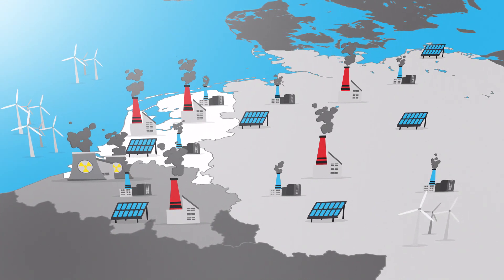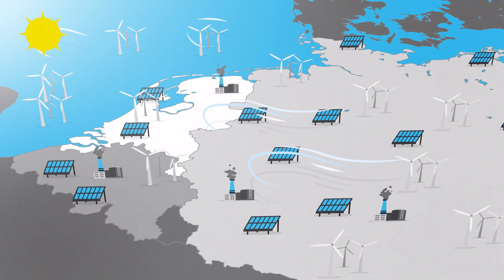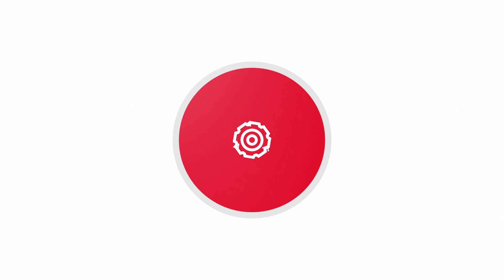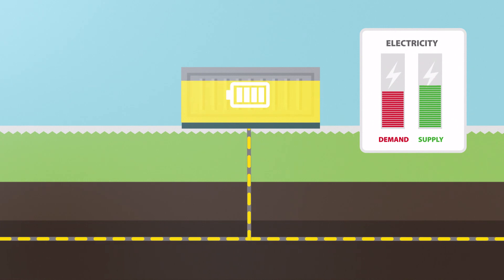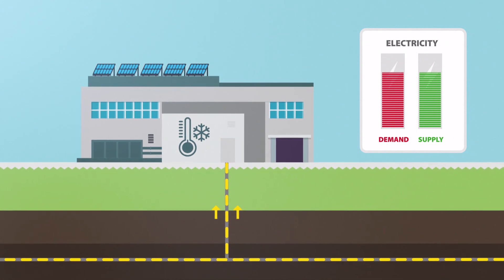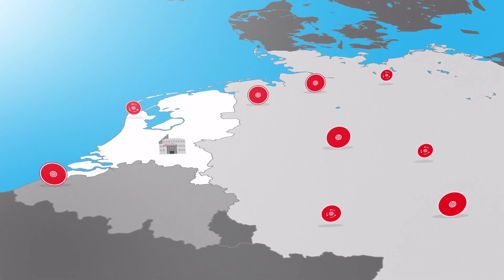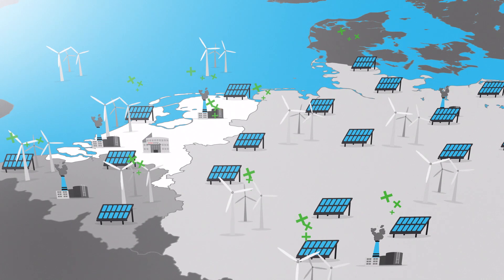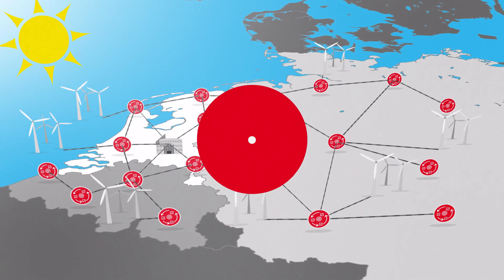Flexibility in the energy market - Scholt Energy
The energy market is changing rapidly. The phasing out of gas, the disappearance of coal-fired power stations, electrification and the growth of renewable sources such as windmills and solar panels require smart solutions. One of these solutions is 'Flexibility': the use of processes and systems to keep the supply and demand of electricity in balance. In this video we explain how flexibility works.